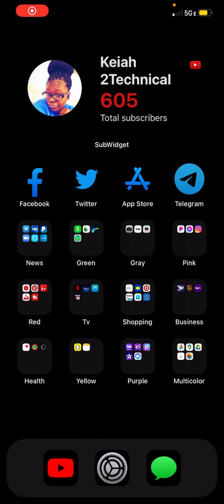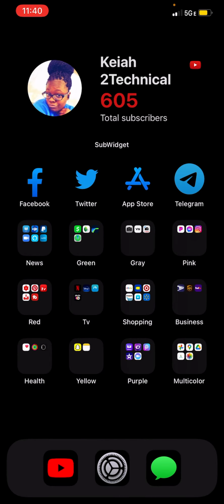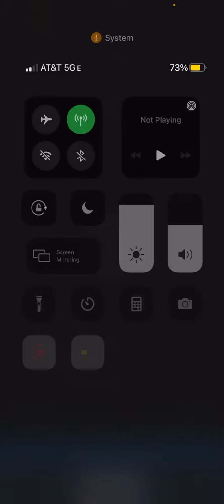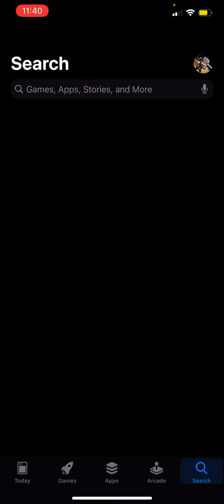sub widget for your iPhone Home Screen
Learn how to add a sub widget to your iPhone Home Screen with this easy-to-follow tutorial. Customize your iPhone's layout and make the most out of your device's features. Discover the benefits of using sub widgets and how they can enhance your overall iPhone experience. Get the most out of your iPhone's Home Screen and stay organized with this helpful guide. Whether you're looking to boost productivity or simply want to personalize your iPhone, this video is for you. Find out how to create a sub widget and take your iPhone customization to the next level.